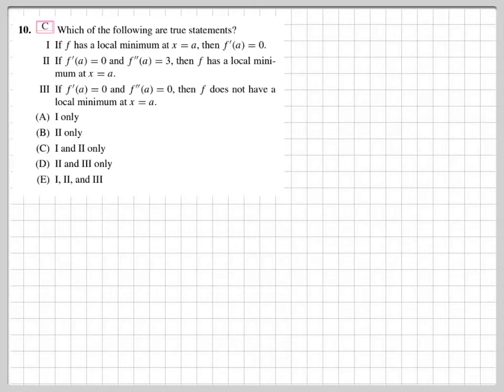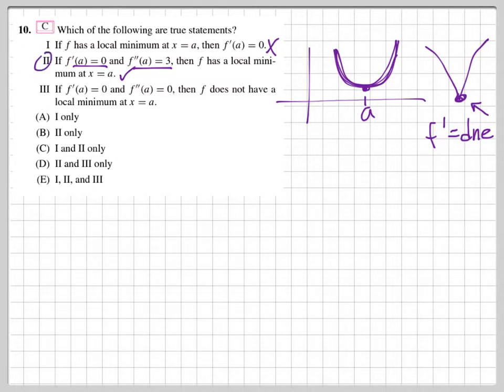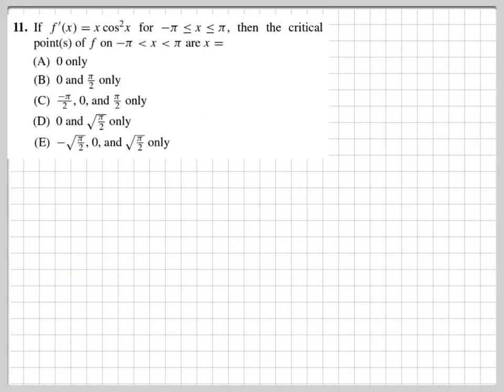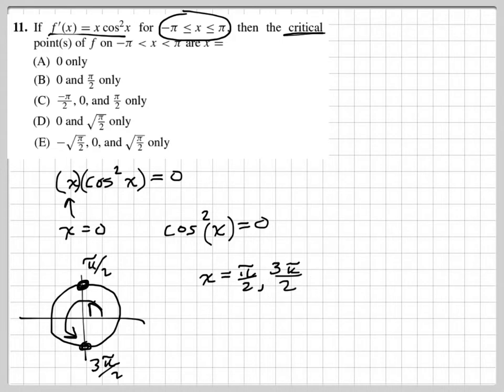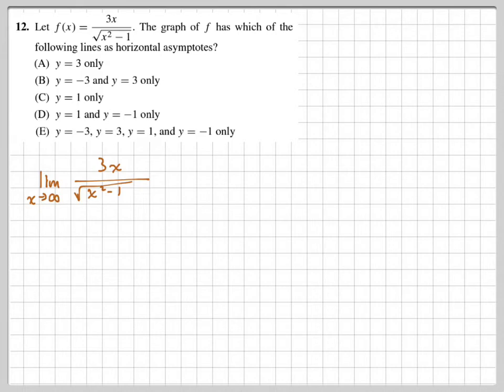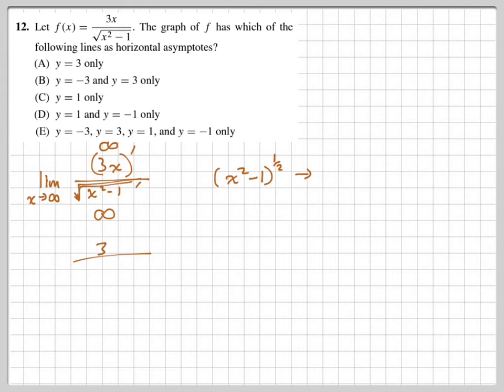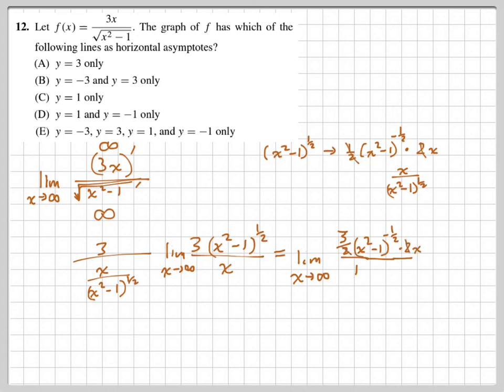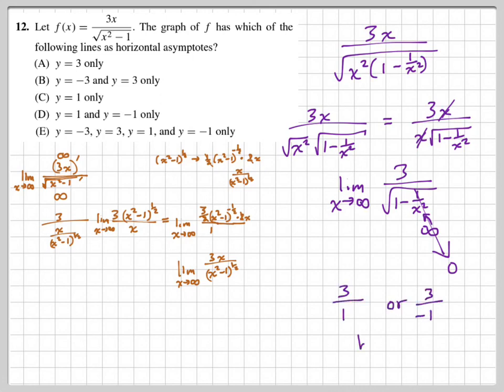Ch4 MC Practice #10-12